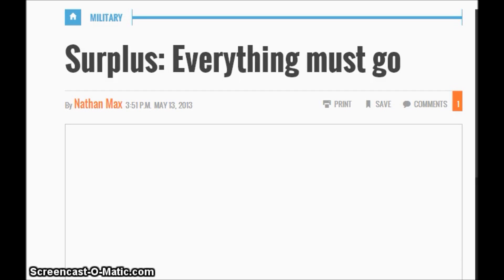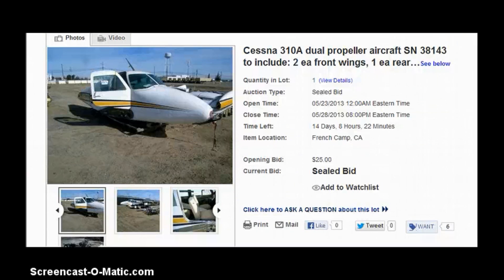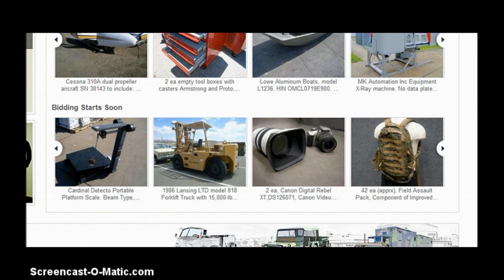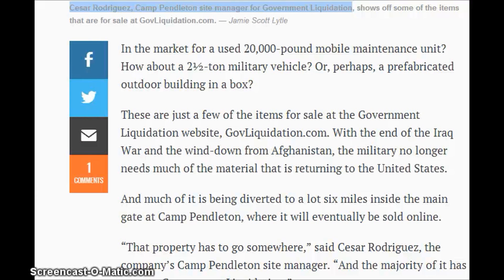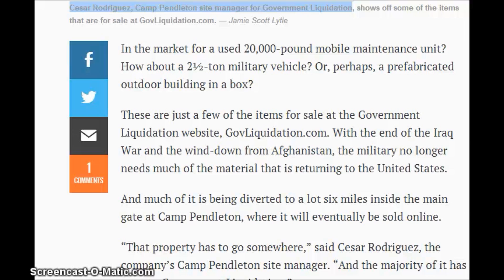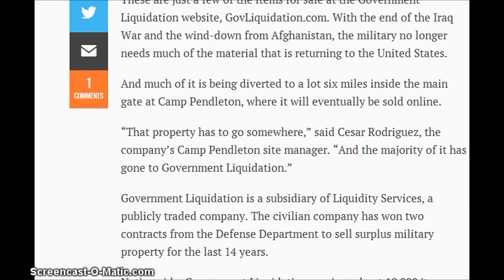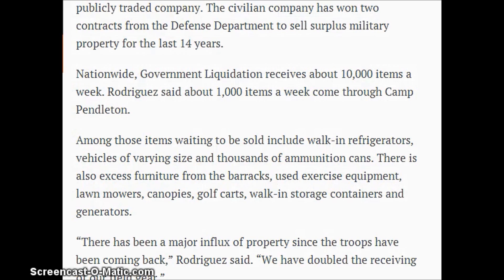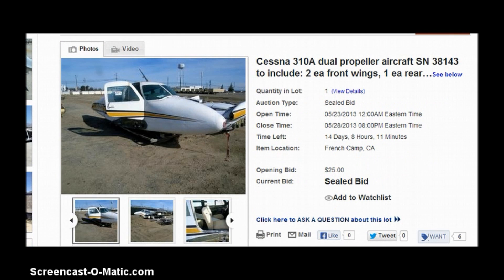Auction, Iraq, Afghanistan Military equipment surplus sale. Everything must go. A Peppers dream!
Iraq, Afghanistan Military equipment surplus sale. Everything must go. A Peppers dream!